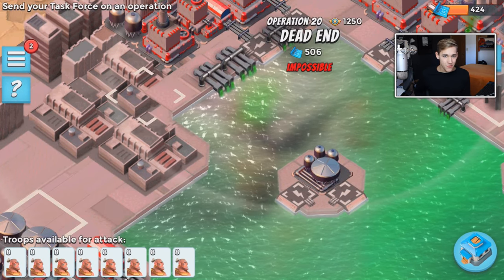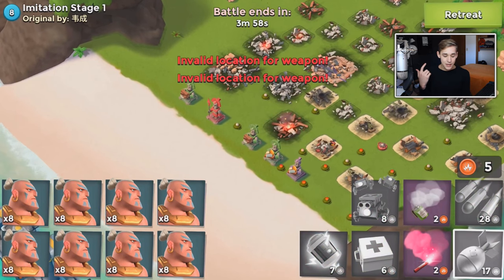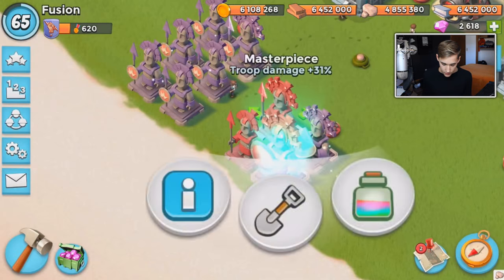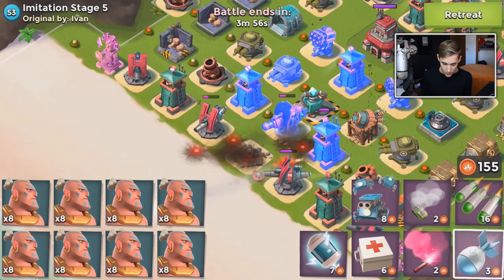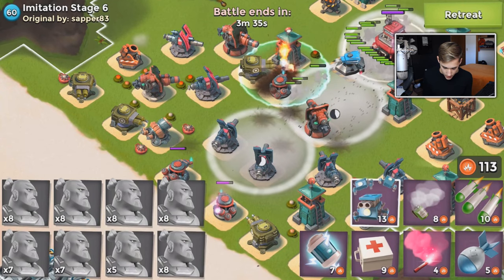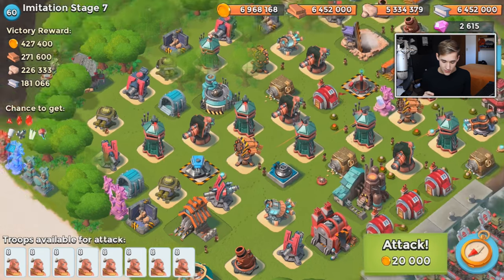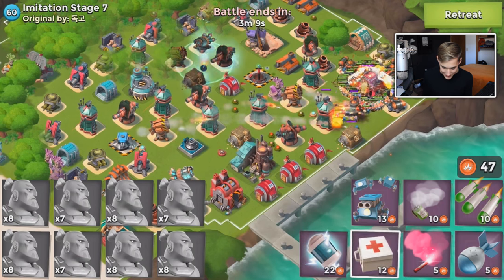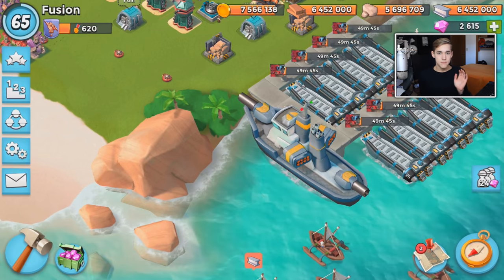Imitation Game Stages 1-7! NEW Hammerman Event! (Boom Beach Gameplay and Strategy!)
NEW event! All stages 1-7 defeated! LT. Hammerman steals bases for you to attack! Imitation Game for beginners strategy and gameplay! Best Boom Beach gameplay, attack strategies and amazing base designs here on CosmicDuo